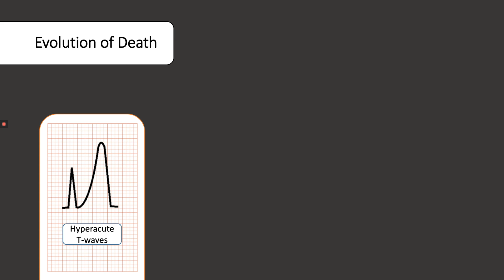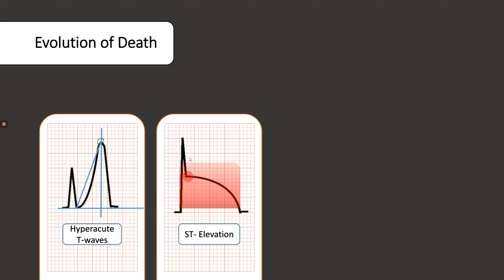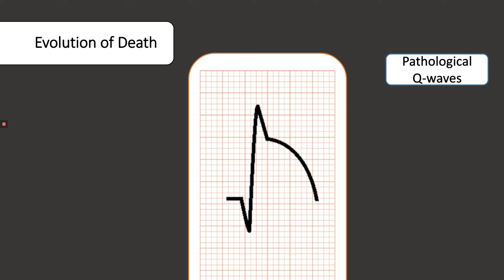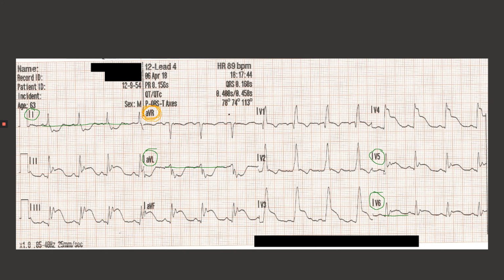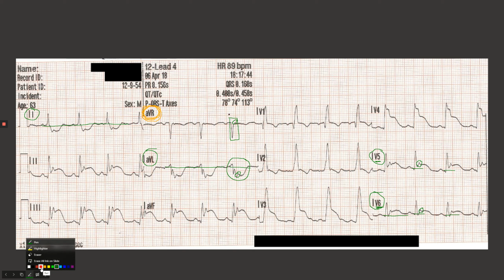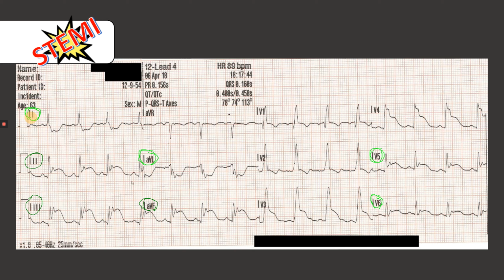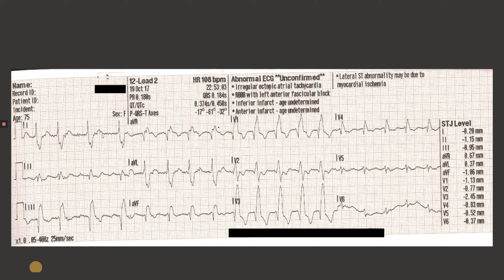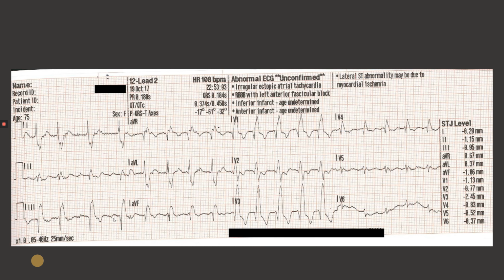Cardio 2 - Lecture 3 - STE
ST-Elevation and what it looks like.

Please let me know if there are any corrections or errors you note. Rough drafts are that, rough.